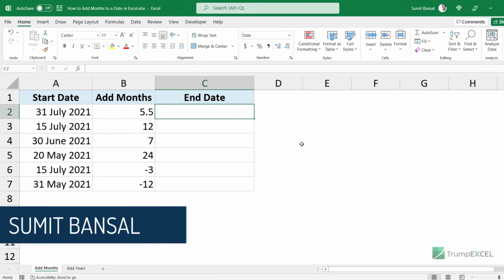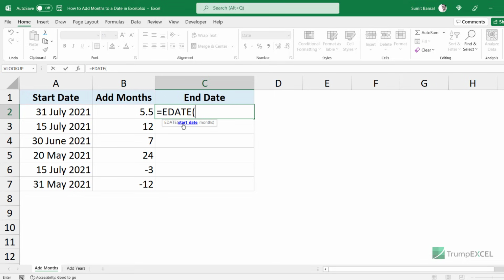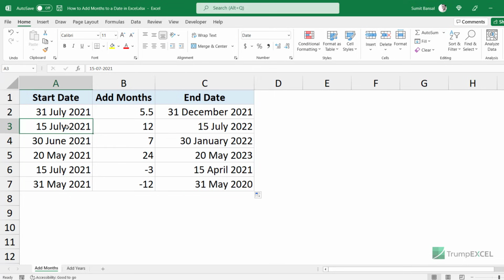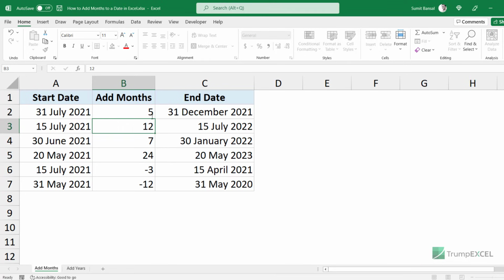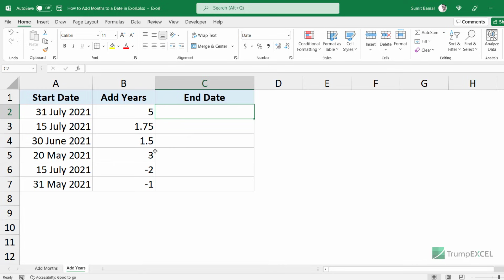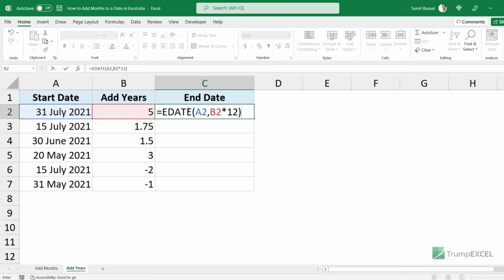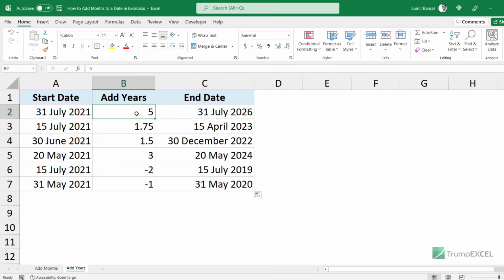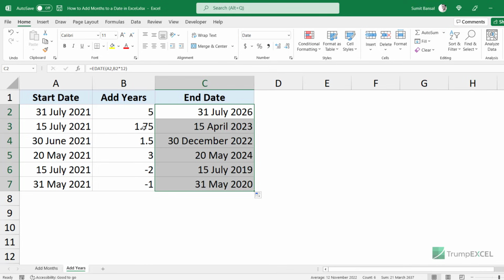Add Months or Years to a Date in Excel (Easy Formula)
In this short video, I will show you how to add months to a date in Excel (or add years to a date in Excel).

This is made possible because of the in-built EDATE formula, which takes the start date and the number of months you want to add, and gives the resulting date.

00:00 Intro
00:08 Add Months to Date in Excel
01:15 Add Years to Date in Excel